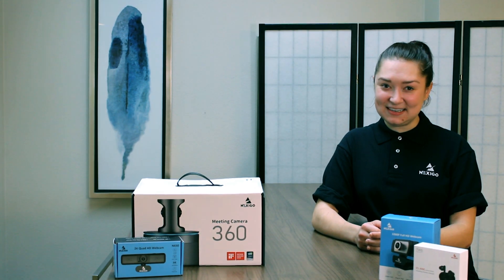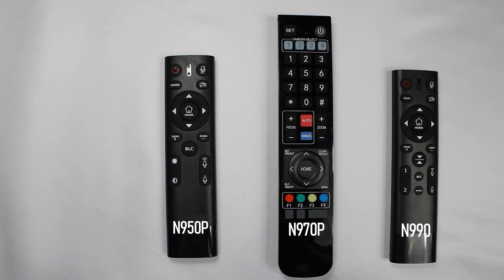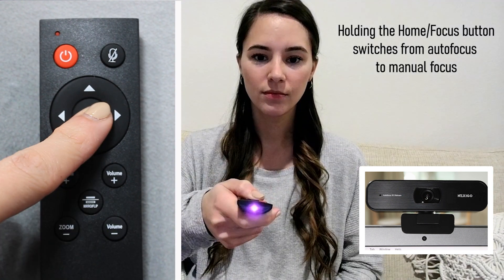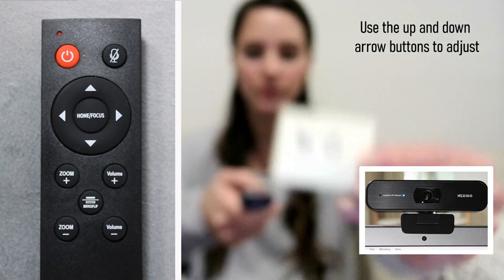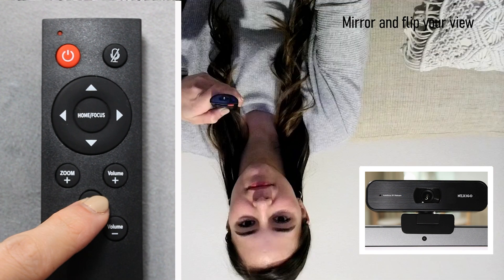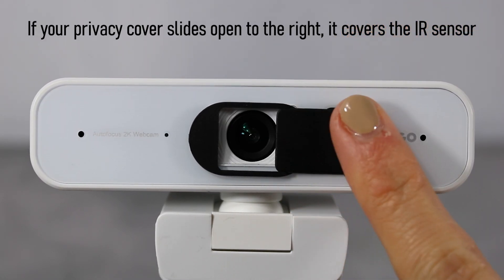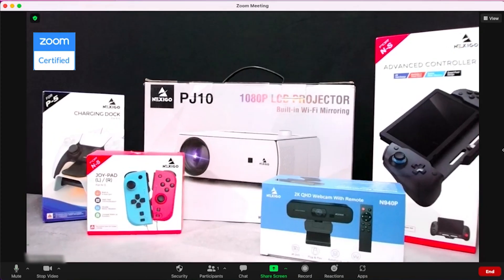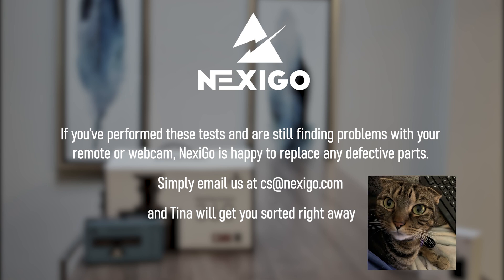NexiGo N940P Webcam Tutorial: Remote Series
NexiGo’s N940P webcam with remote features multiple functions such as, power on and off, mute, volume, zoom with panning adjustment, mirror/flip, and more. In this video, we’ll show you how to navigate these functions and give you our tips to troubleshoot any issues that arise.

Time Stamps:
0:00 - Intro
0:12 - Differences in Remotes
0:25 - Functions of Remote
1:32 - Troubleshooting: Privacy Cover
1:53 - Troubleshooting: Indicator Lights
2:04 - Troubleshooting: Zoom Software Test
2:23 - Outro/Contact Info

NexiGo Team (in order of appearance):
Cole B.
Savanna S.